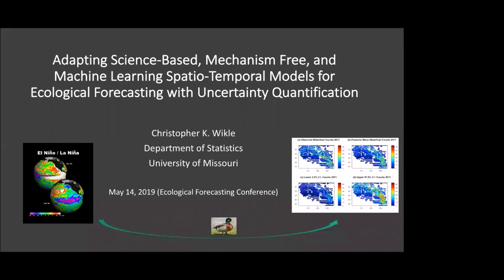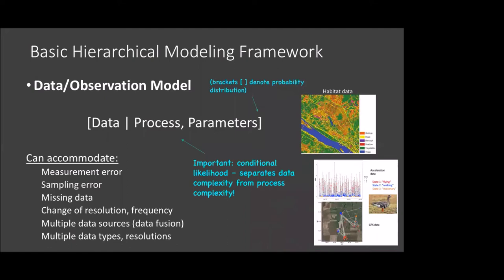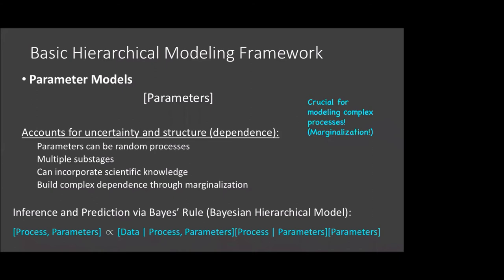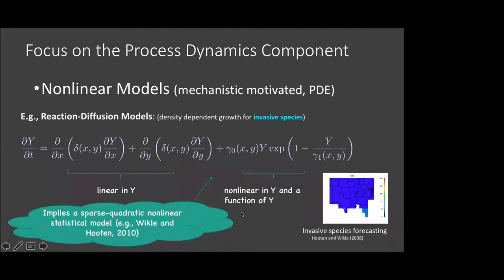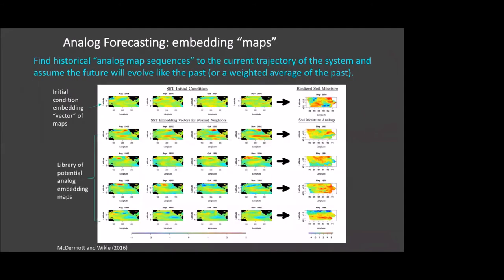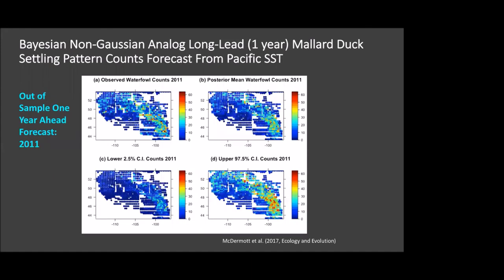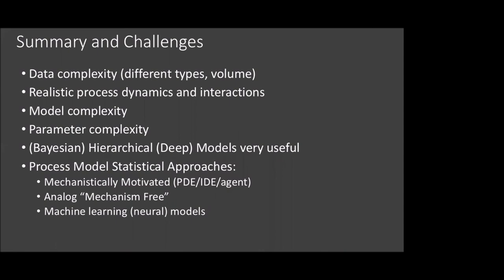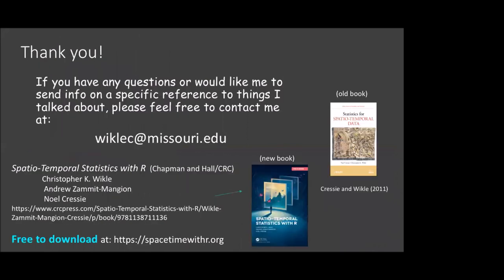EFI Methods & Tools Keynote, Chris Wikle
Methods & Tools EFI Keynote May 14, 2019; Chris Wikle, University of Missouri